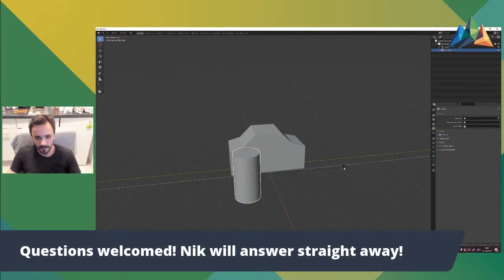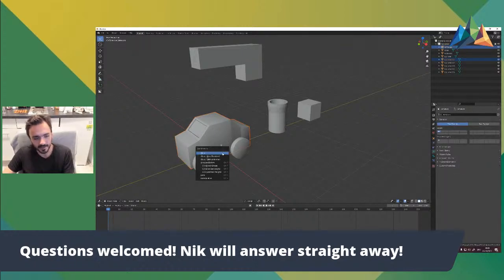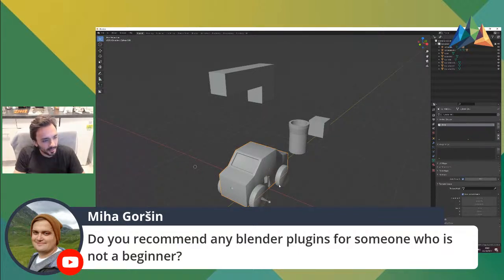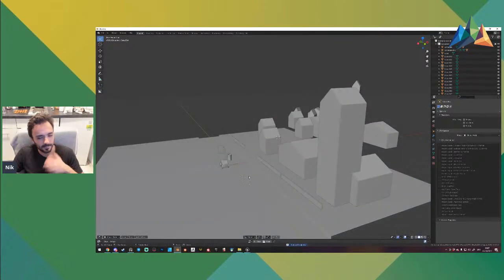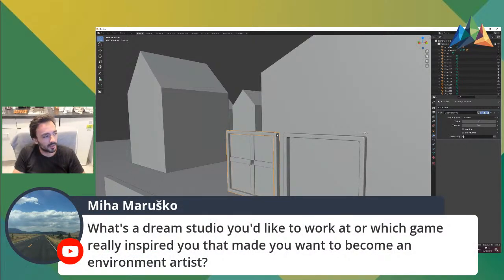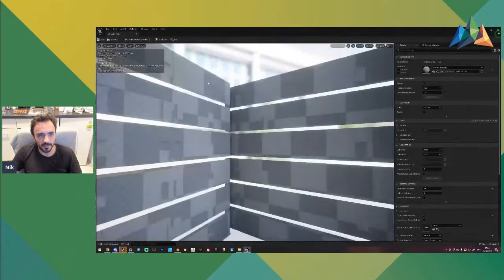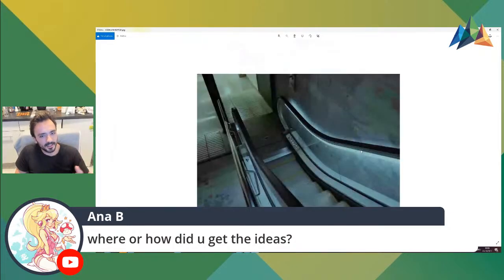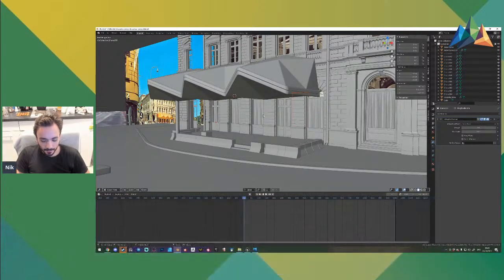Jam Art Basics: Nik Maierle - Game Jam + Warm-Up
We will start our Game Jam + Warm-Up round of talks going back to basics. Check the MAIN event if you hadn't

Nik Maierle will talk about basic 3D art creation and what every jammer should be equipped with before starting any 3D game this weekend.

The talk will be streamed over on YT and our FB page. There will be around 30 minutes of talk followed by QA.

You can check Nik Artstation to see what projects is he working on or had worked on :D